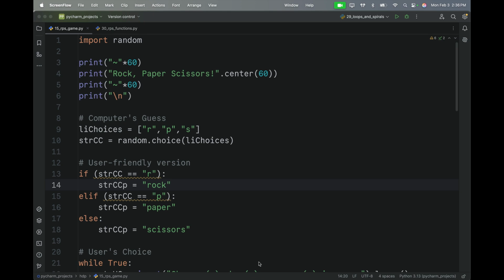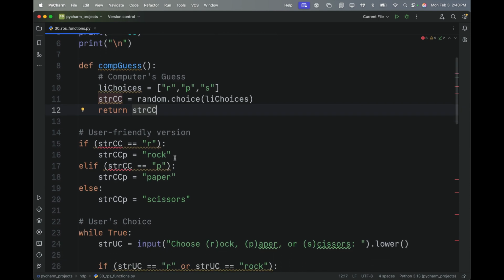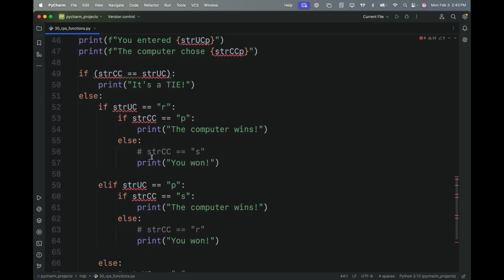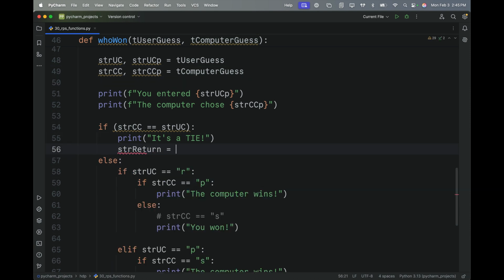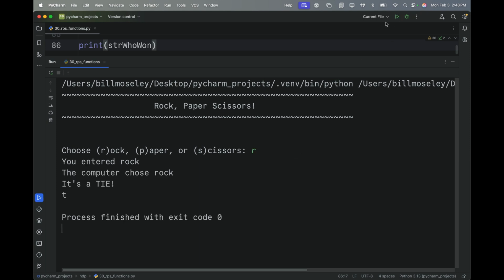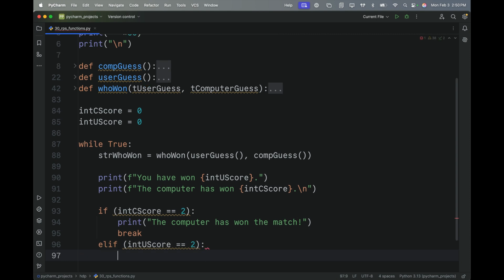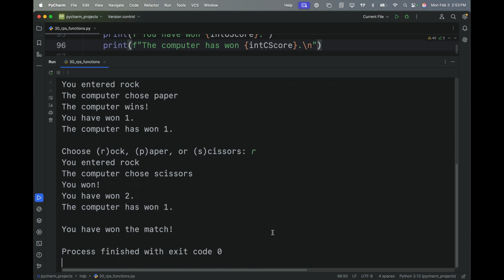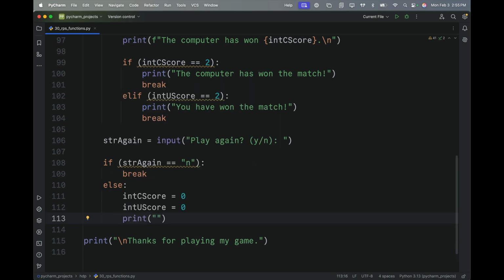Python Code With Me - Day 30 - Enhanced Rock, Paper, Scissors with Custom Functions